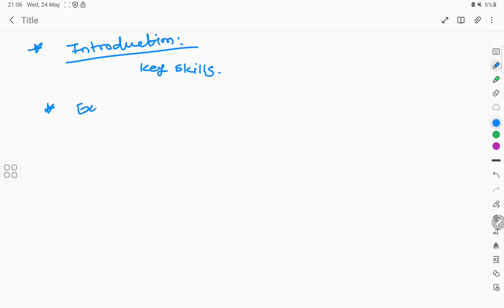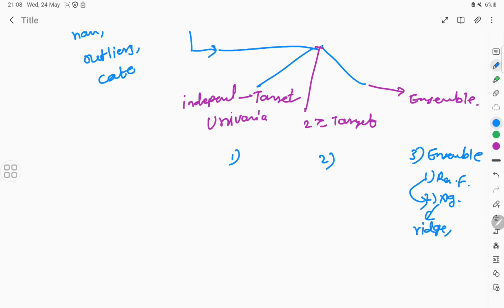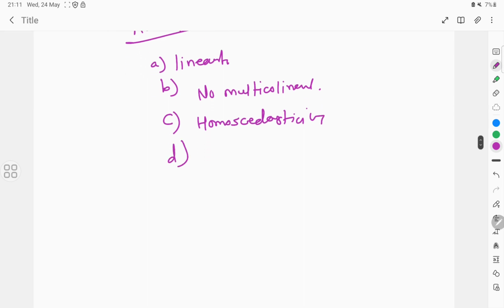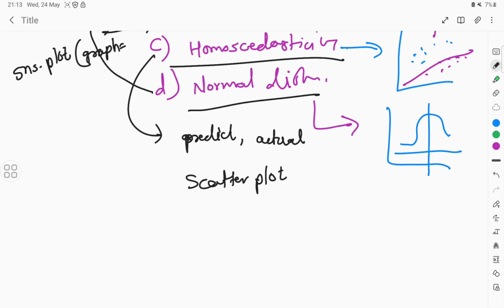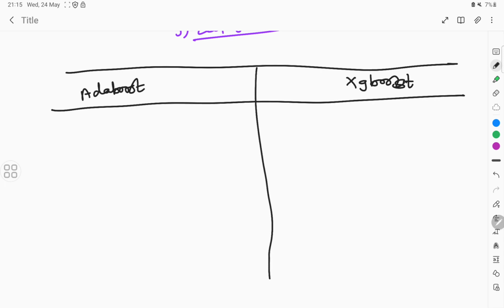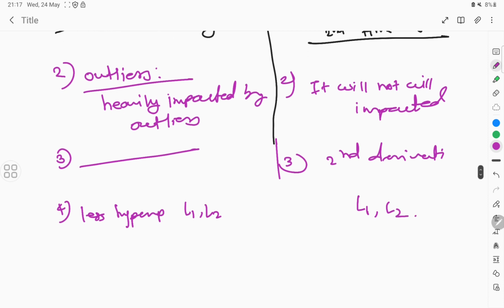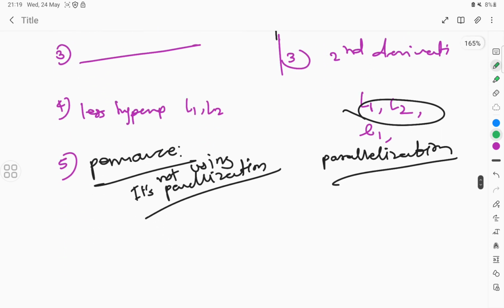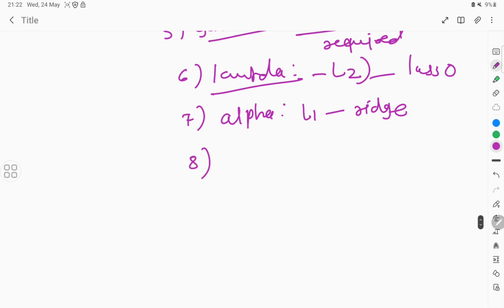Data scientist real interview questions and answers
Exploratory Data Analysis (EDA) is a crucial step in machine learning that involves exploring and understanding the data before building a predictive model. EDA helps in identifying patterns, relationships, and potential issues in the dataset. Here are some common steps and techniques involved in performing EDA:

1. Data Summary: Obtain a high-level understanding of the dataset by examining its dimensions, feature names, data types, and overall structure.

2. Descriptive Statistics: Calculate basic summary statistics such as mean, median, standard deviation, minimum, maximum, quartiles, etc., to gain insights into the central tendency, dispersion, and distribution of numerical features.

3. Missing Values: Identify missing values in the dataset and decide on an appropriate strategy to handle them, such as imputation or deletion.

4. Data Visualization: Create visual representations of the data to reveal patterns and relationships. Some common visualization techniques include histograms, box plots, scatter plots, correlation matrices, bar charts, etc.

5. Feature Distribution: Analyze the distribution of individual features to understand their spread, skewness, and potential outliers.

6. Correlation Analysis: Explore the relationships between features using correlation matrices or scatter plots to identify strong correlations or multicollinearity.

7. Categorical Variables: For categorical features, analyze the distribution of different categories and their frequency counts to understand their importance and potential impact on the target variable.

8. Outlier Detection: Identify potential outliers in numerical features that may significantly affect the model's performance or bias the analysis.

9. Feature Engineering: Explore opportunities for creating new features or transforming existing ones based on the patterns observed during EDA. This step can help improve the predictive power of the model.

10. Data Preprocessing: Based on the insights gained from EDA, perform necessary data preprocessing steps such as data cleaning, feature scaling, encoding categorical variables, etc., to prepare the data for modeling.

Remember that EDA is an iterative process, and you may need to revisit some of these steps multiple times to gain a deeper understanding of the data and refine your analysis. EDA helps in making informed decisions about feature selection, model choice, and potential challenges in the dataset, ultimately leading to better model performance.
Certainly! Here are some commonly tuned hyperparameters for XGBoost:

1. `learning_rate` (also known as `eta`): Controls the step size shrinkage during each boosting iteration.
2. `max_depth`: Specifies the maximum depth of a tree.
3. `subsample`: Determines the fraction of samples used for training each tree.
4. `colsample_bytree`: Determines the fraction of features (columns) used for training each tree.
5. `gamma`: Specifies the minimum loss reduction required to make a further partition on a leaf node.
6. `lambda` (also known as `reg_lambda`): L2 regularization term on weights.
7. `alpha` (also known as `reg_alpha`): L1 regularization term on weights.
8. `min_child_weight`: Specifies the minimum sum of instance weight (hessian) needed in a child.
9. `n_estimators`: Specifies the number of boosting rounds or trees to build.
10. `early_stopping_rounds`: Stops training if no improvement in the evaluation metric is observed for a specified number of rounds.

These are just some of the hyperparameters you can tune in XGBoost. Remember that the specific hyperparameters and their impact may vary depending on the dataset and the problem you're trying to solve.